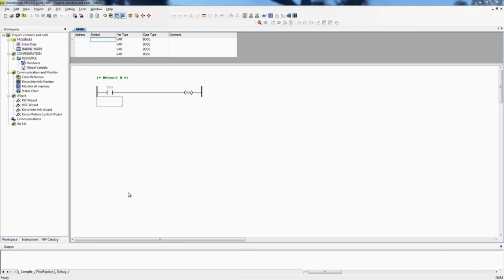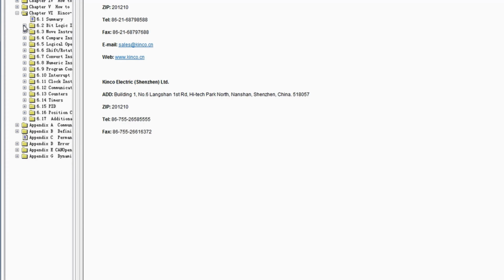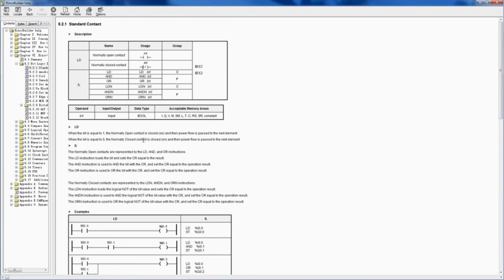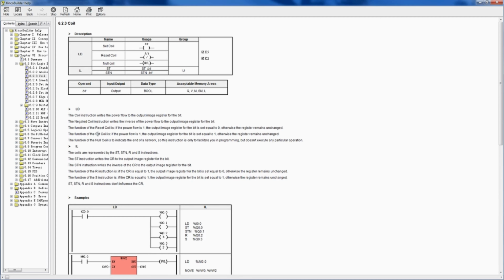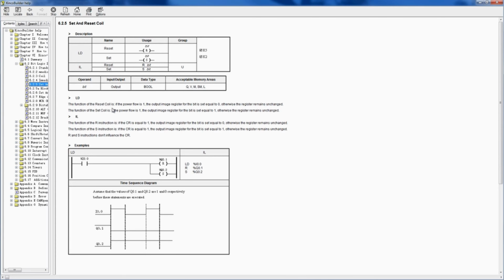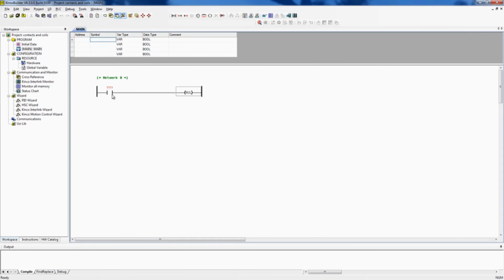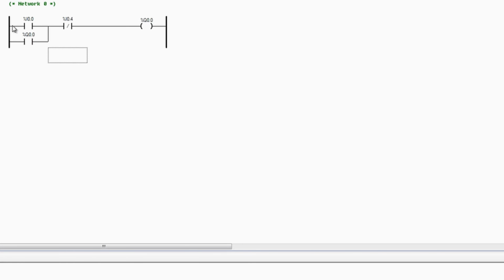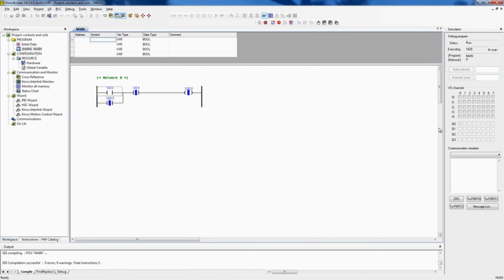KincoBuilder: Contacts and Coils